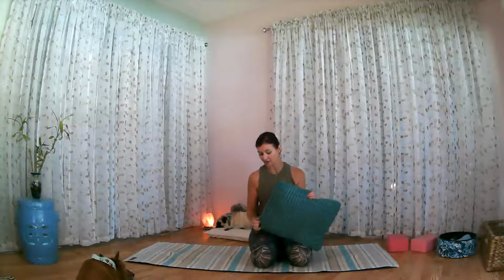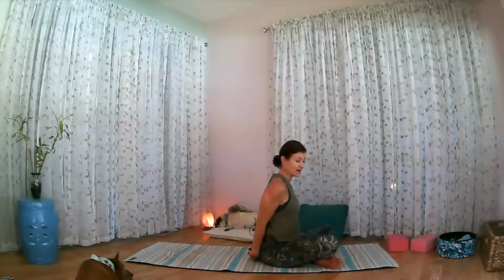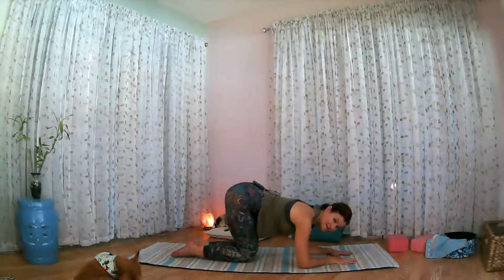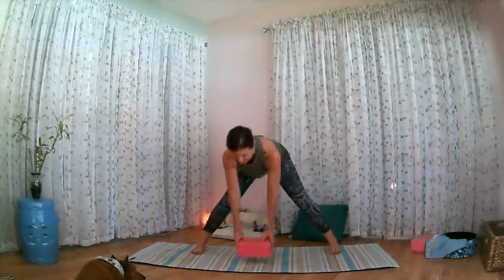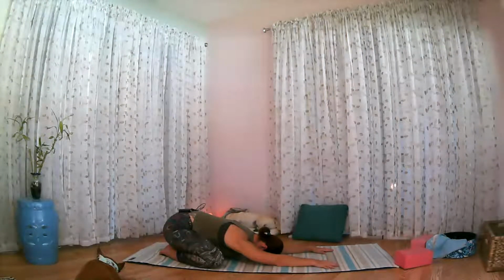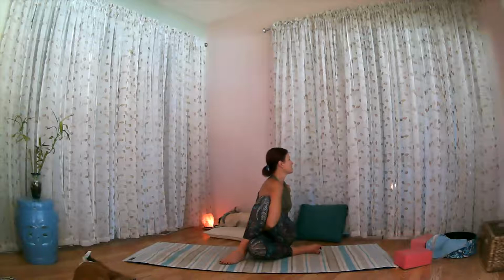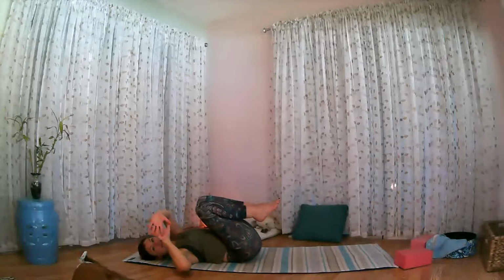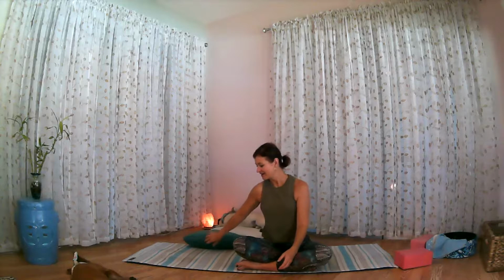Yoga for Shoulders, Neck, & Upper Back with Maureen Dinkins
Join Maureen on this journey to stronger and more flexible upper body parts. Stretch and strengthen your shoulders, wring out stiffness in your upper back, and learn to get more movement in between the shoulder blades. This class is therapeutic as well as invigorating for all levels of students. Enjoy!